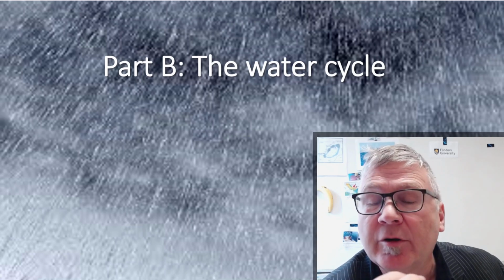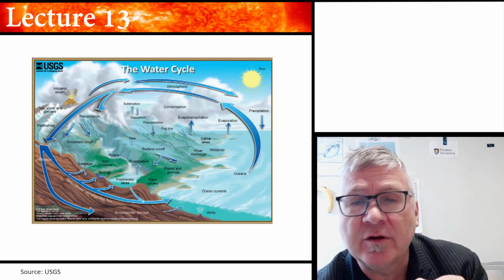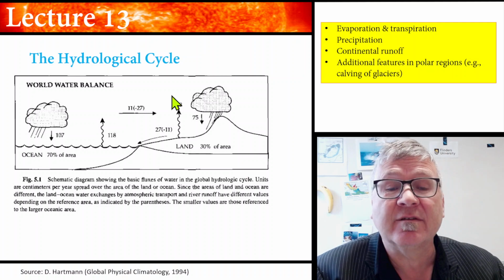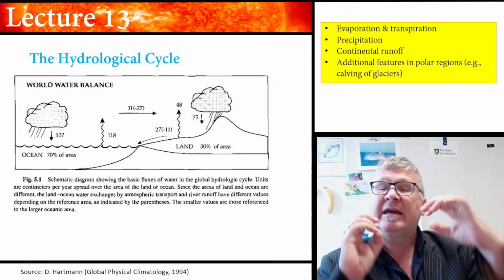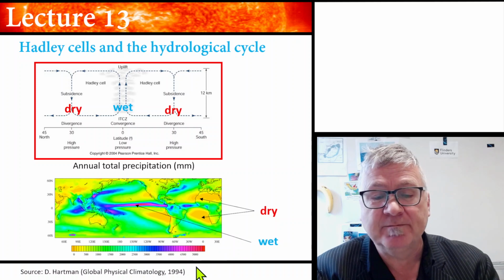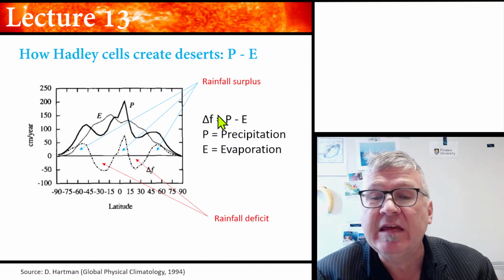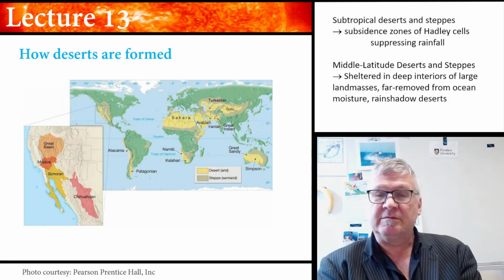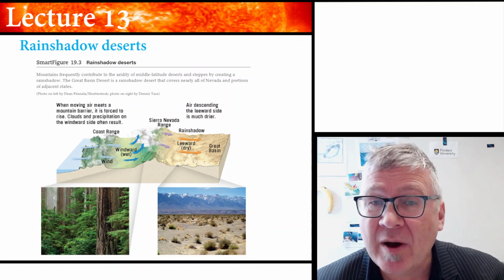Lecture 13 Part B